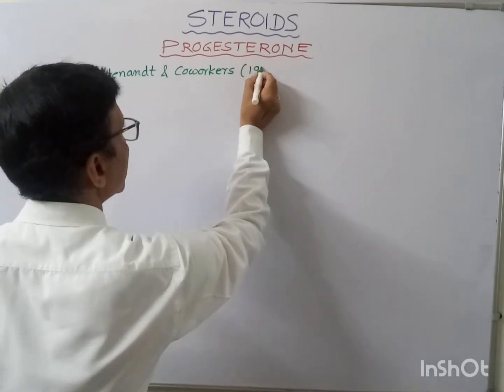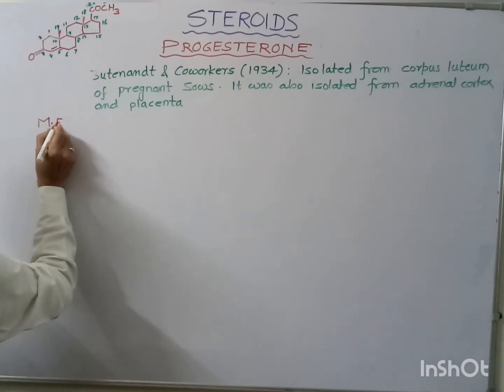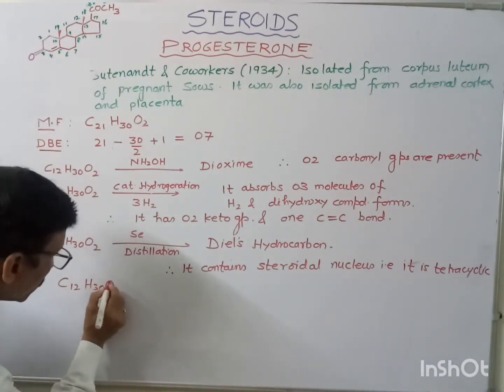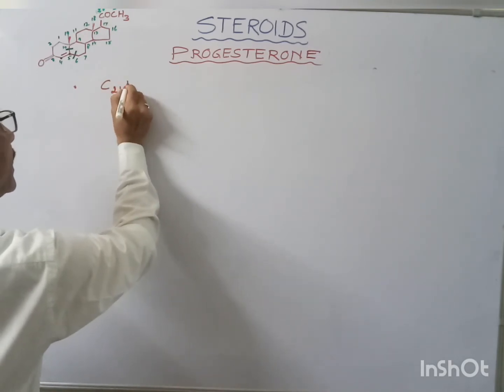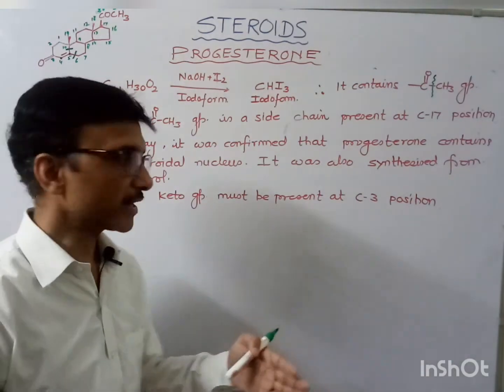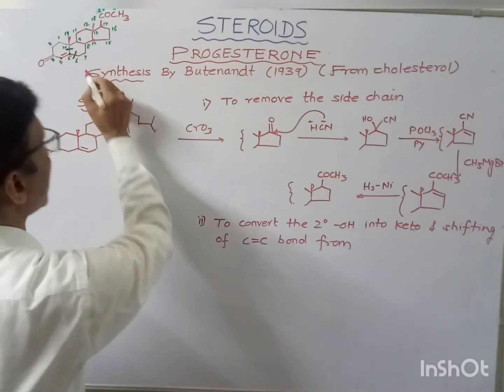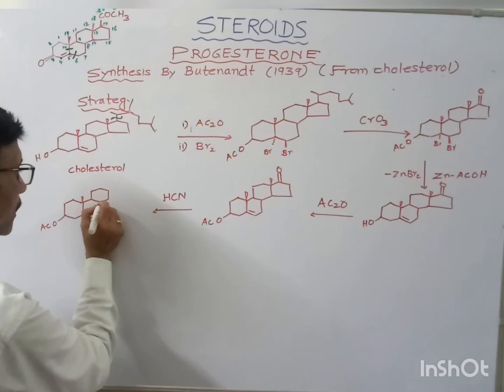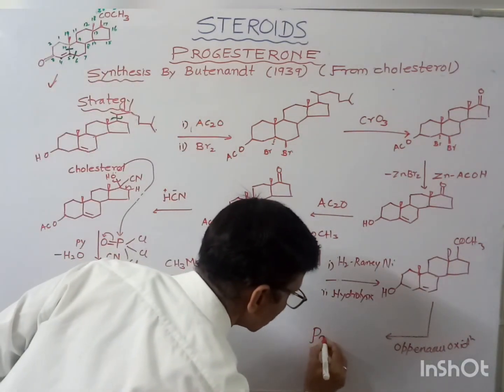Steroids: Structure and strategy for the synthesis of Progesterone